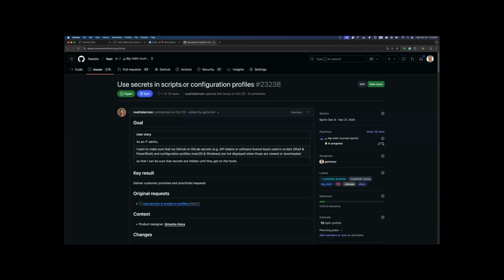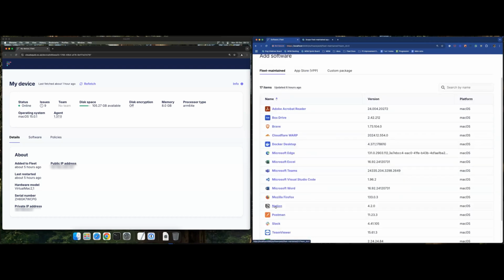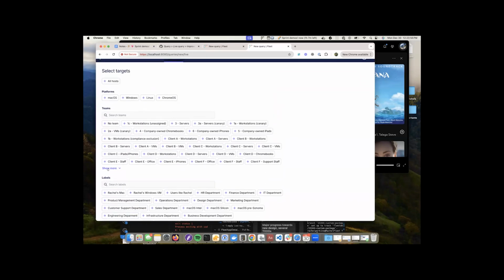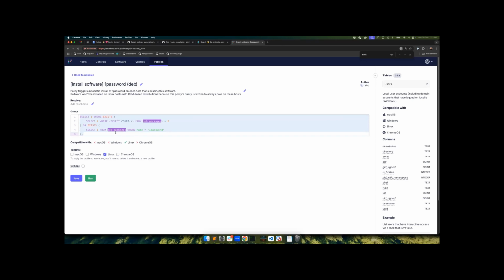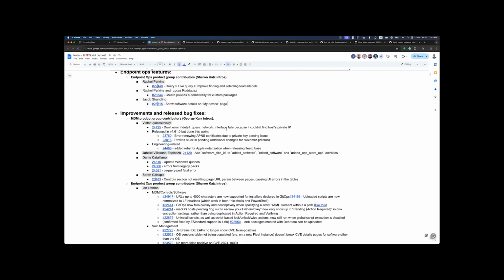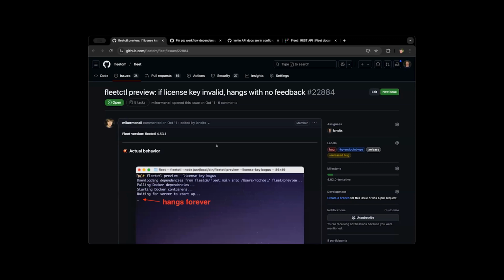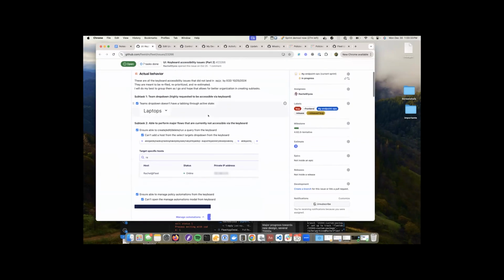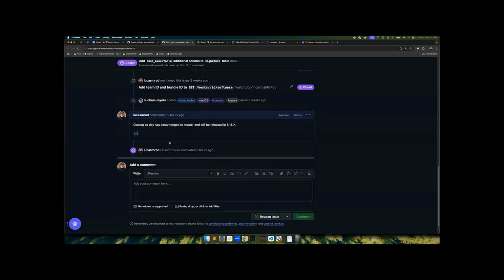Sprint demos - Fleet 4.62.0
Highlights include:
- Custom targets for software installs
- Automatic policies for custom packages
- Hide secrets in configuration profiles and scripts